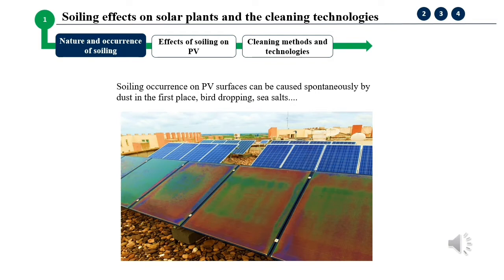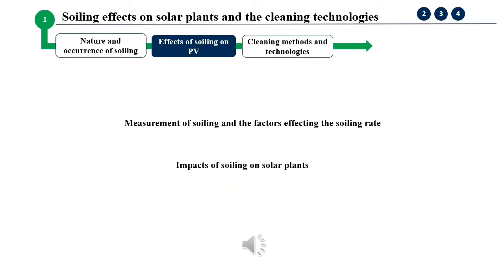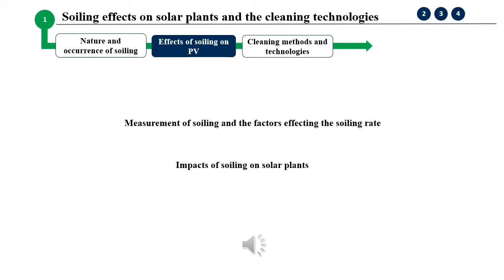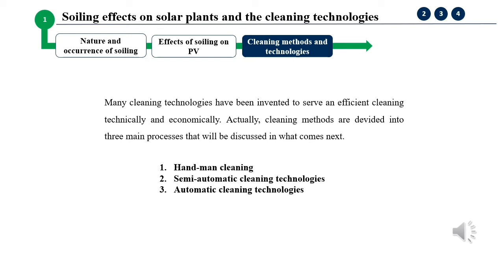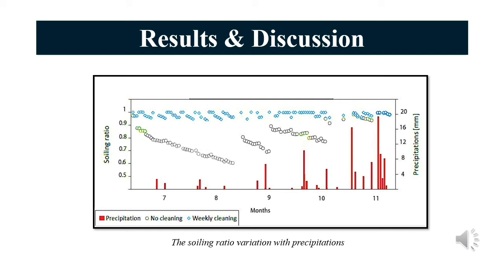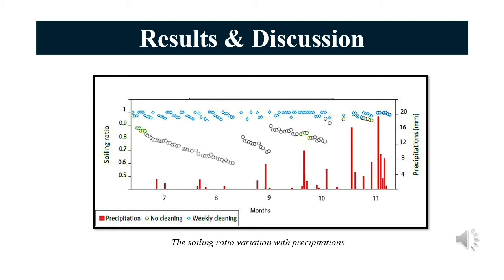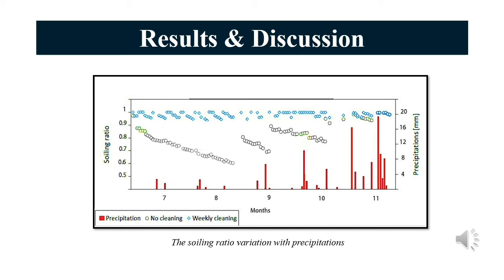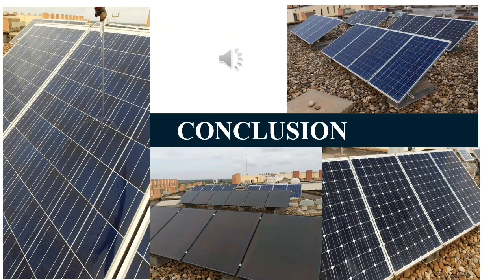658 - Study of Soiling Effects on PV Plants Performance & Definition of Optimal Cleaning Protocol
Mohamed-Amine Babay, Mustapha Adar, Mustapha Mabrouki
Presented in:
8th International Renewable and Sustainable Energy Conference
Presented by:
Mohamed-Amine Babay
Industrial Engineering Laboratory,
Faculty of Science and Technologies, Sultan Moulay Slimane University,
Beni Mellal, Morocco

Abstract:
Several researches and studies have been developed in order to increase the efficiency of the solar technologies as photovoltaic. The concentrating mirrors are characterized with high reflectivity factor to reflect the sunrays toward the receiver, and the PV panels are characterized with high transmittance factor to transmit the sunlight to the solar cells. The results of the studied samples showed that soiling accumulation on their surfaces has badly affected their efficiency and performances.
Under this issue, cleaning the PV panels is compulsory to guarantee an optimum functioning of the solar plants. However, it is necessary to put the suitable cleaning schedule according to many factors like soiling rate, water consumption, weather conditions… so as to provide satisfying performance with less cost."